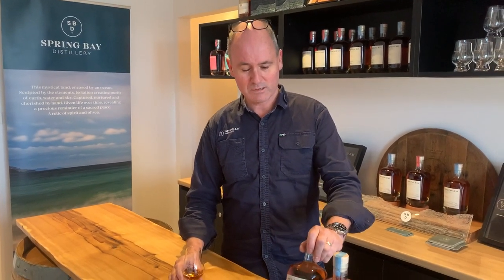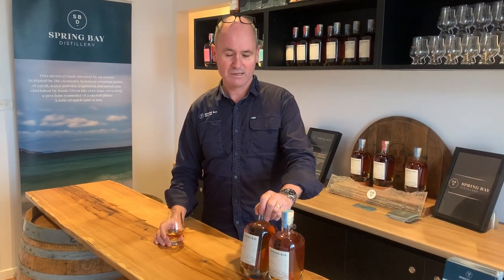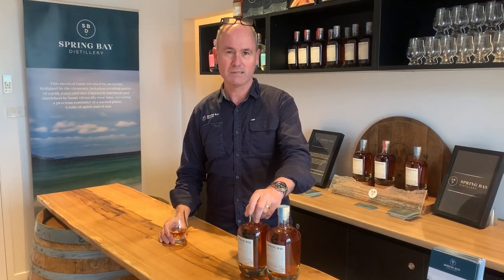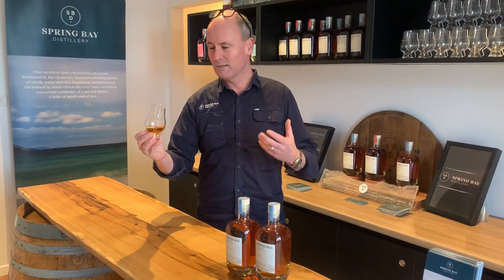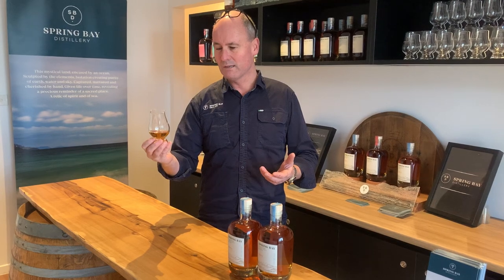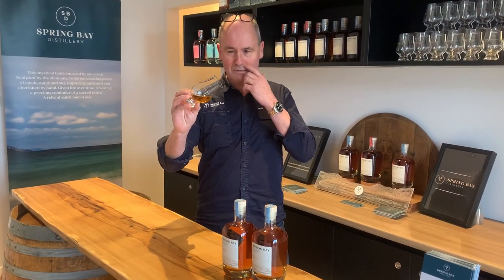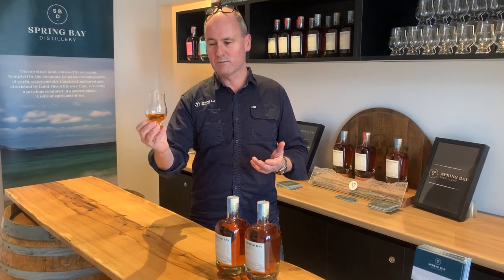Spring Bay - Bourbon Cask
Spring Bay - Bourbon Cask - 58% ABV - Tasmanian Single Malt